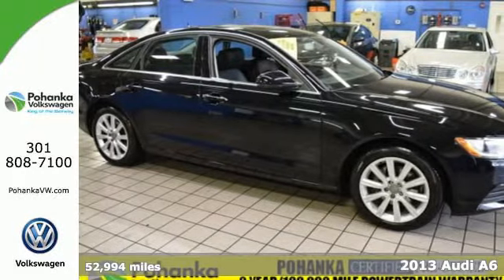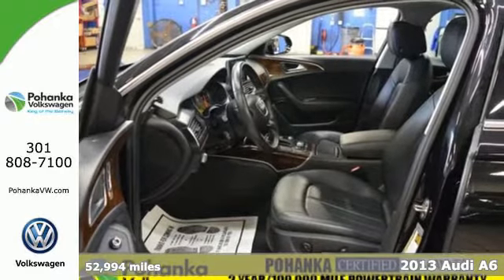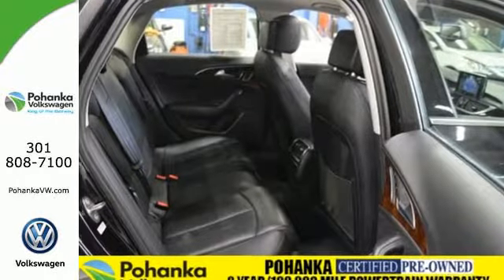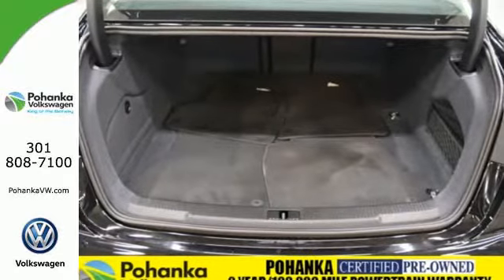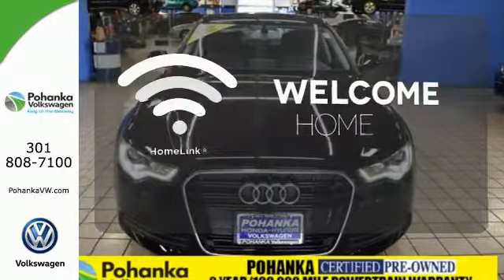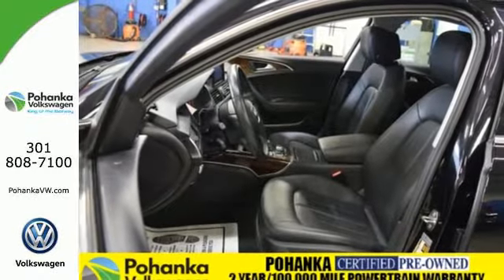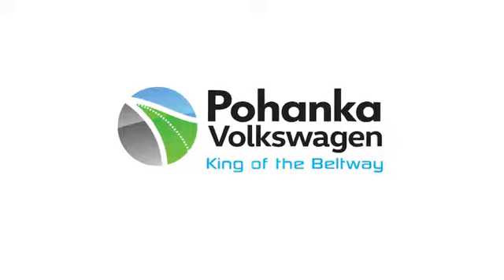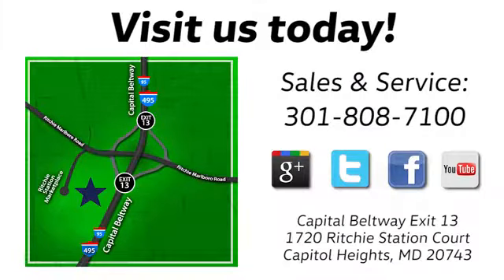Used 2013 Audi A6 Capitol Heights, MD V1341 - SOLD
Year: 2013
Make: Audi
Model: A6
Trim: 2.0T Premium
Engine: 2.0L I4 TFSI DOHC
Transmission: CVT with Multitronic
Color: Black
Interior: Black
Mileage: 52994
Stock #: V1341
VIN: WAUDFAFC6DN082359

Address:
1720 Ritchie Station Court